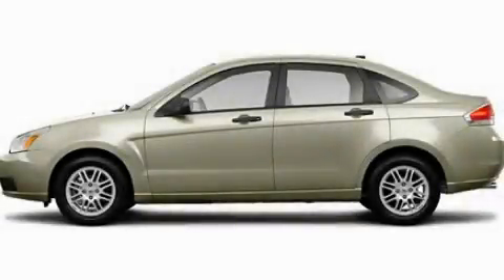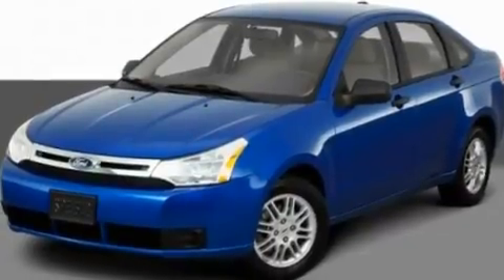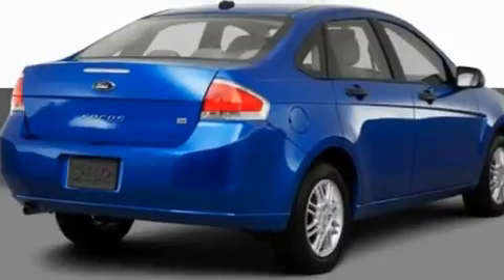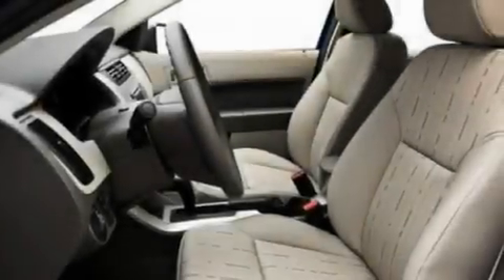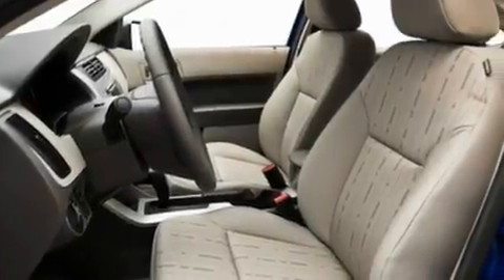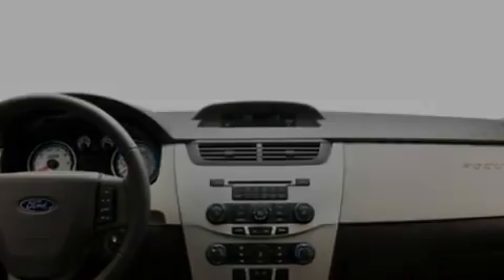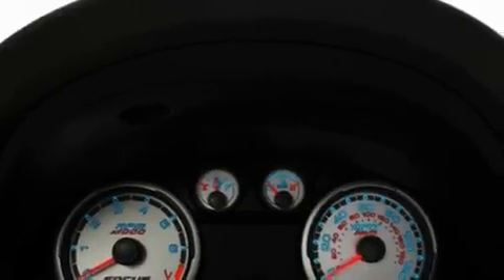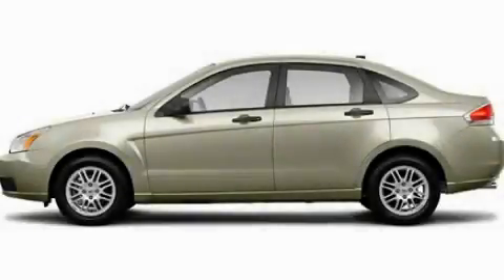2011 Ford Focus Imlay City MI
Year: 2011
 Make: Ford
 Model: Focus
 Engine: 2.0L I4

 Exterior: Tan

 Interior: Black